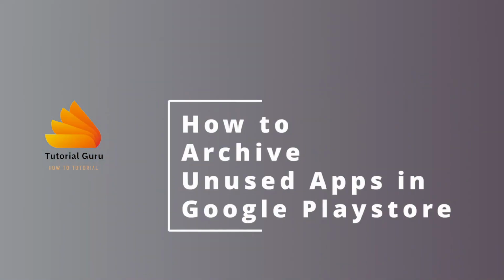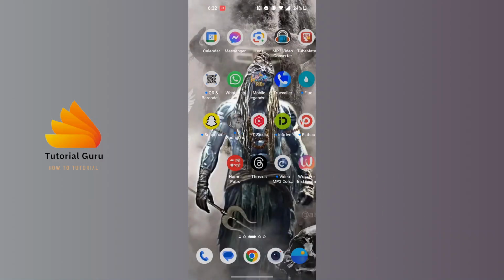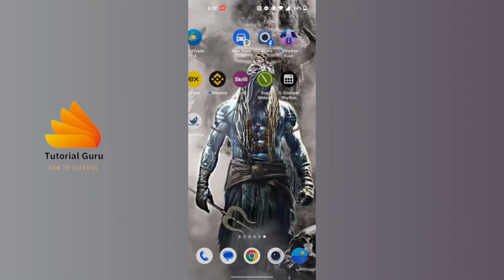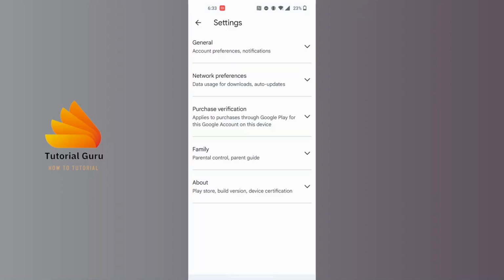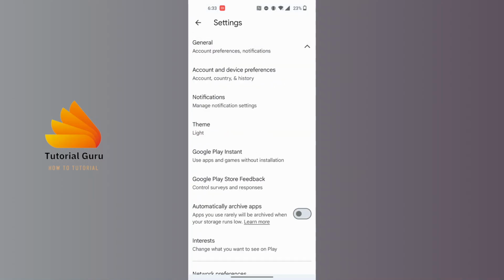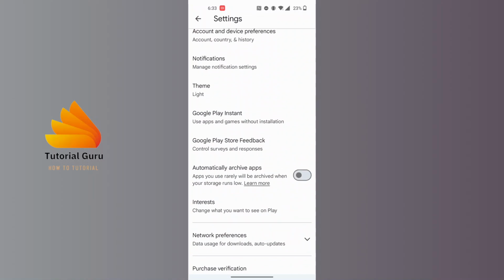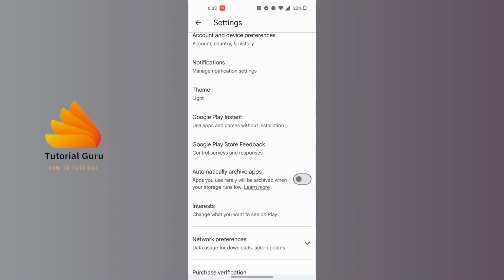How to Archive Unused Apps in Google Play Store?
How to Archive Unused Apps in Google Play Store | Free Up Space on Your Phone

Running out of storage on your phone? 📱 In this step-by-step guide by TutorialGuru, learn how to archive unused apps in Google Play Store to free up space easily. Archiving apps you don't use often can save storage without fully deleting them. Follow along to keep your phone clutter-free and optimized for what matters most!